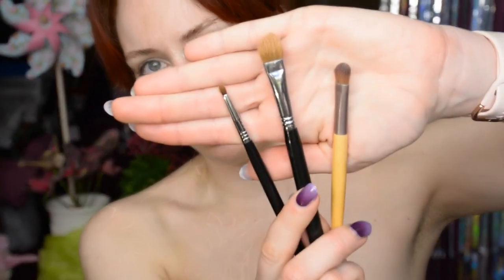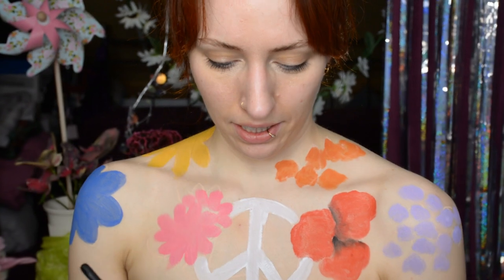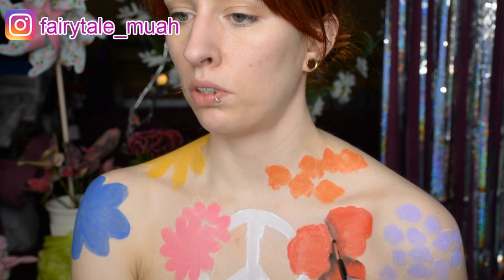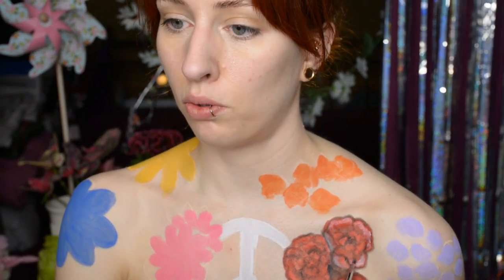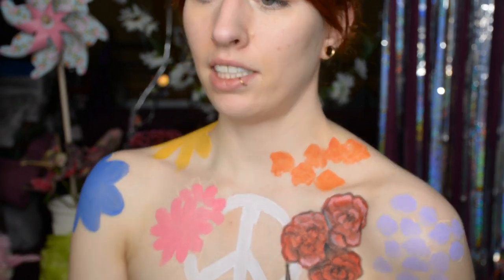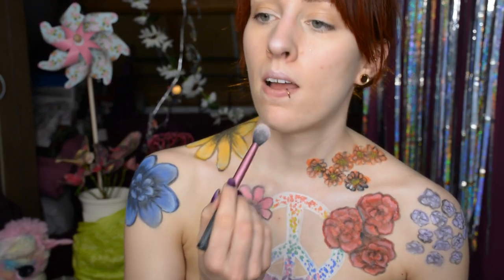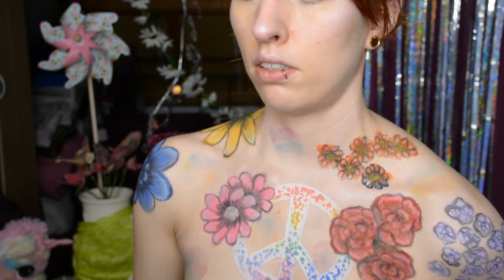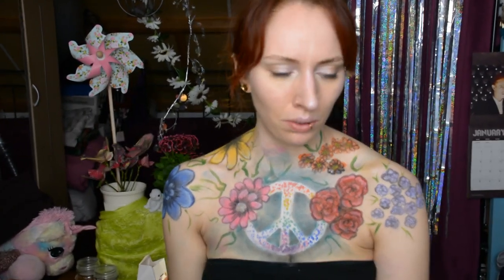Flower Power🌸| Springtime Bodypaint Tutorial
Some much needed Love and Peace to start off springtime :)

Products I used:
-Catrice Cosmetics Liquid Camouflage concealer ‘015 Honey’
-KIKO Colour Kajal Khol pencil ‘03’
-Kryolan Aqua Color (multiple colours)
-NYX Ultimate Shadow palette ‘Brights’
-Jeffree Star Cosmetics Beauty Killer palette
-NYX Worth The Hype mascara
-KIKO Charming Escape lipstick ‘03’

Camera:
-Nikon D5200
-Nikon lens DX VR AS-S Nikkor 18-140mm
Editing software:
-Audacity
Microphone:
-Röde VideoMic Rycote
Laptop: